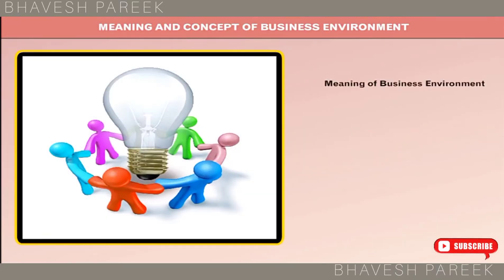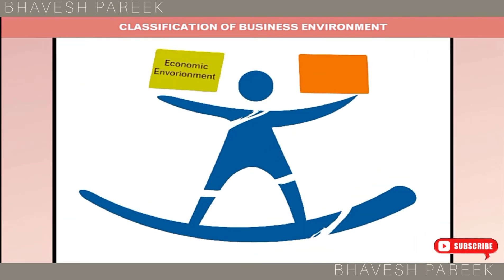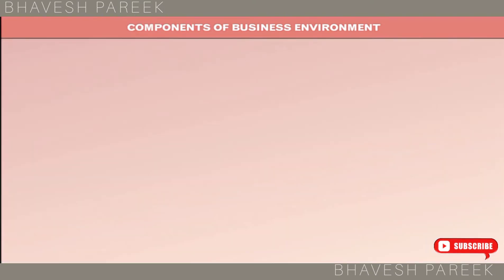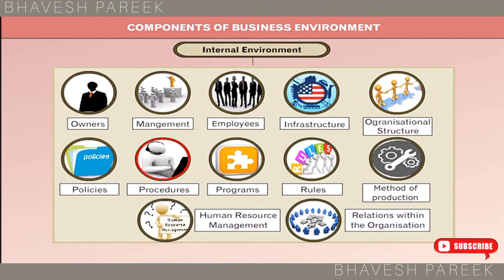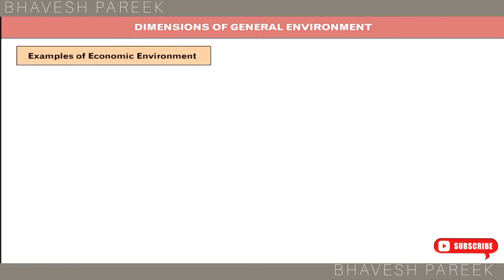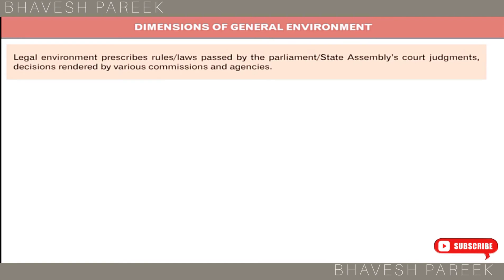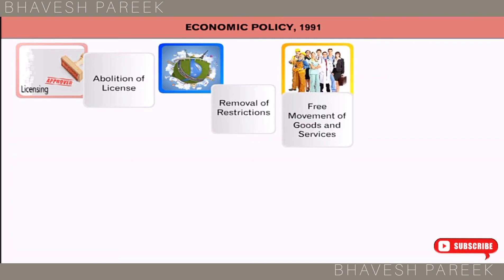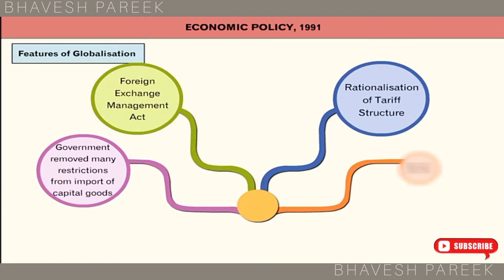Class 12th Chapter = ( Business Environment) || Full Chapter Explanation of B.ST